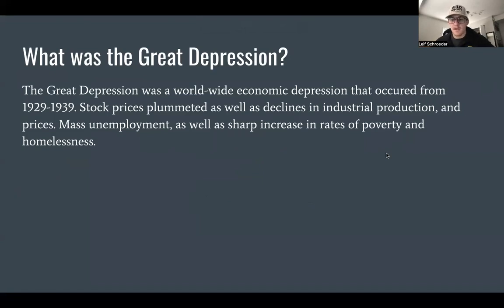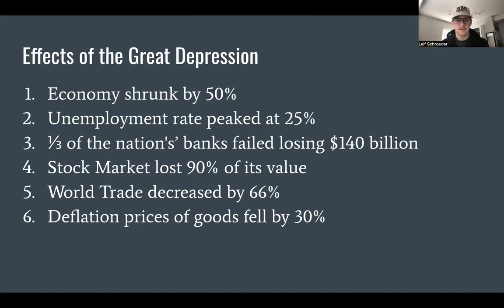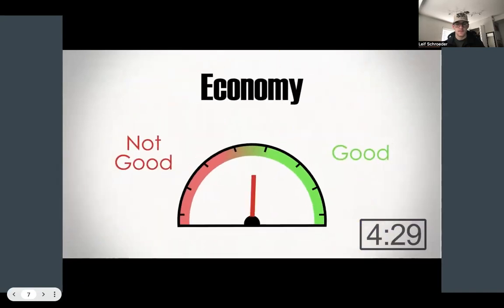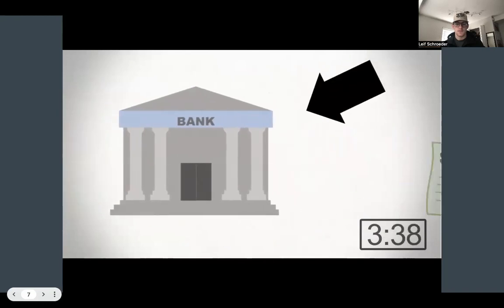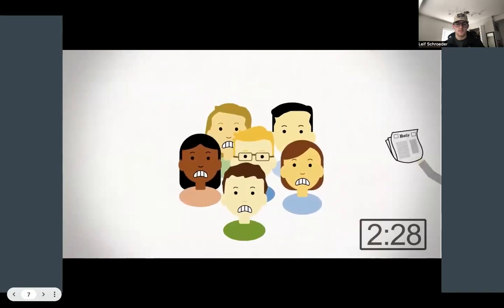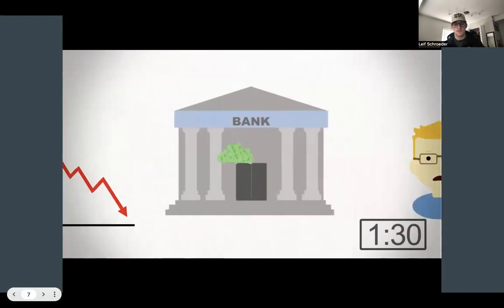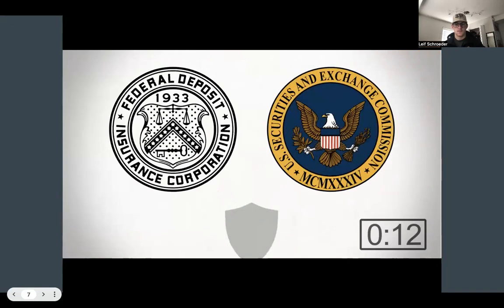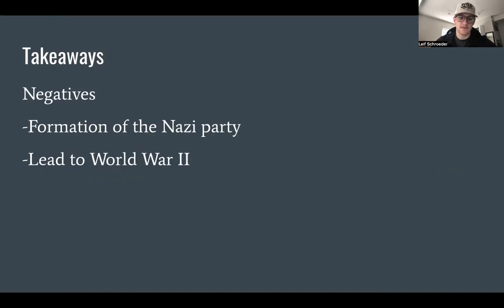Online teaching Lesson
Mini Lesson about the Great Depression.
please fill out the google form after watching!